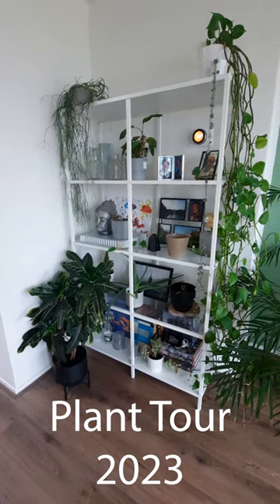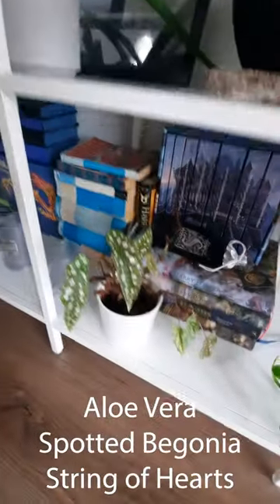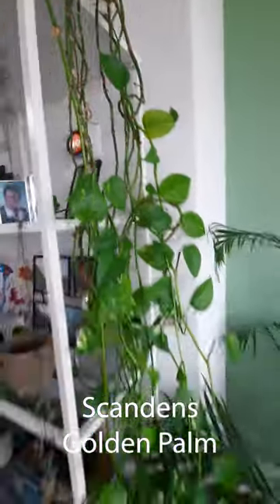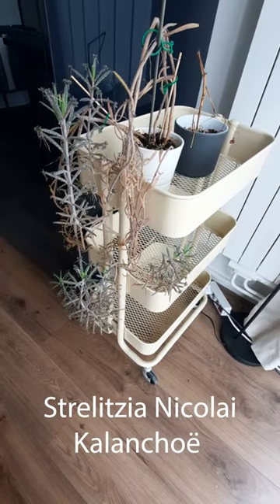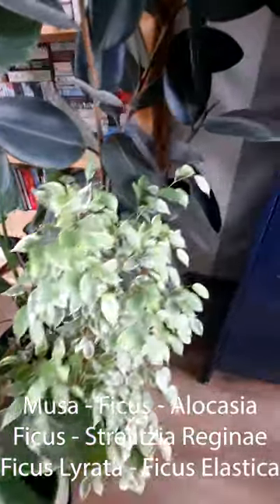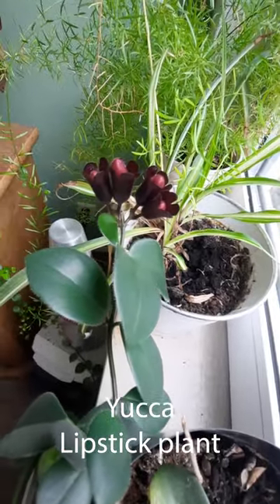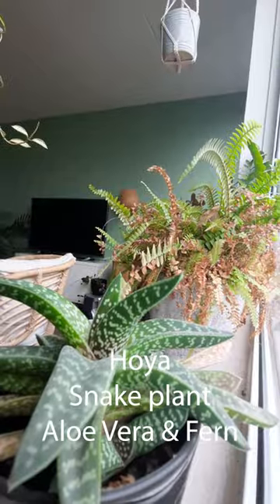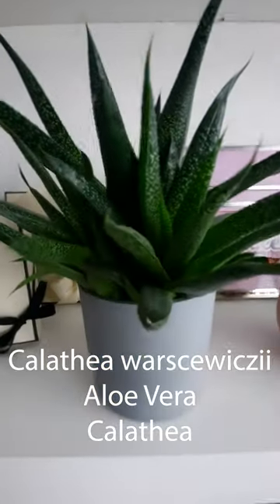PLANT TOUR 2023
Plant Tour 2023!!! It's been a while since I showed you my plant family. They are in desperate need of some sprucing up in some cases, but I am looking forward to spring and rehabilitating my plants after their winter slumber.